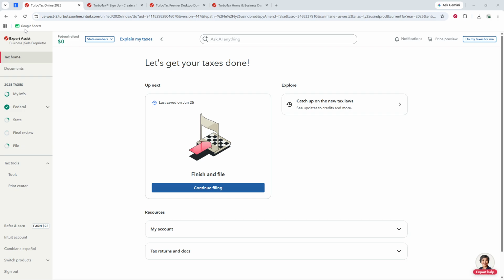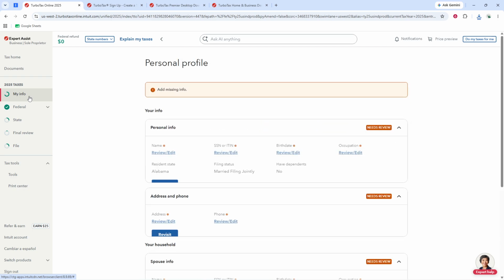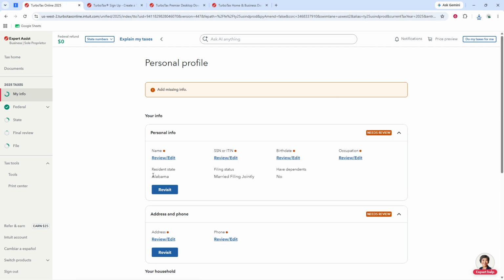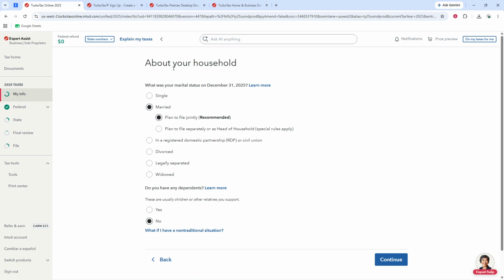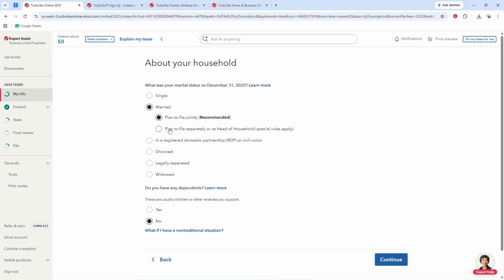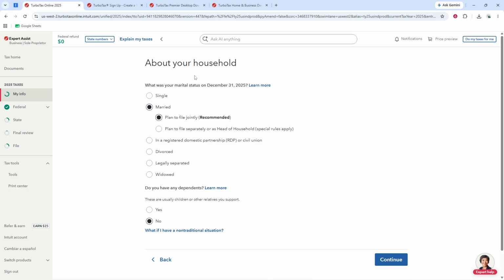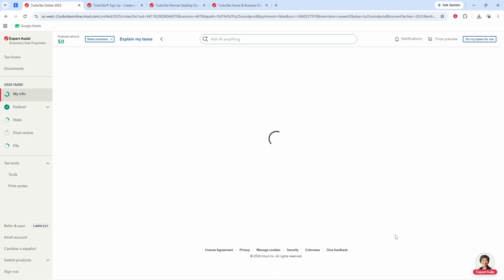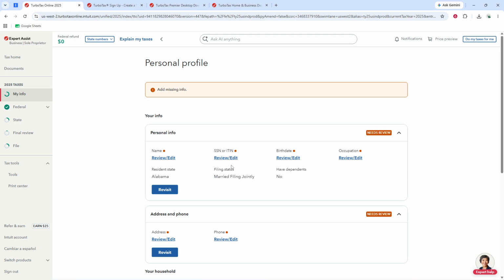How to Change Your Filing Status in TurboTax [2026 Full Guide]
In today’s video, I’ll show you how to change your filing status in TurboTax step by step. Whether you're filing as single, married, or head of household, this guide will help you update your filing status correctly.

You'll learn how to review your tax profile, select a filing status, update your return, and continue filing in TurboTax.